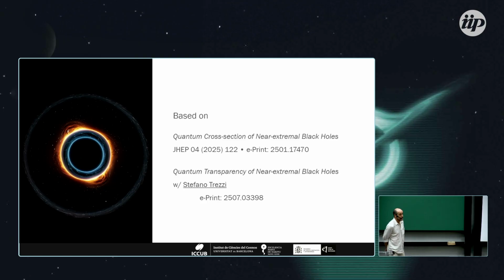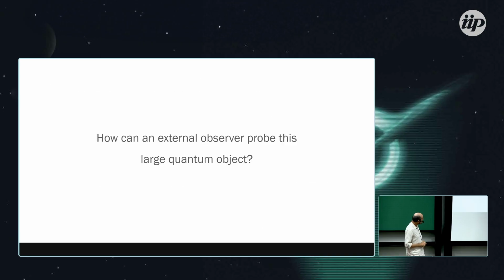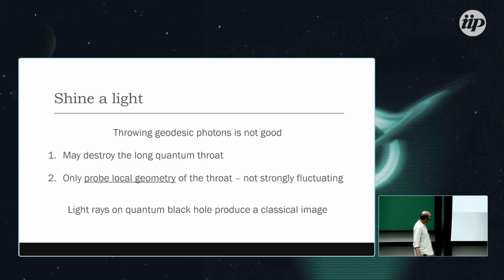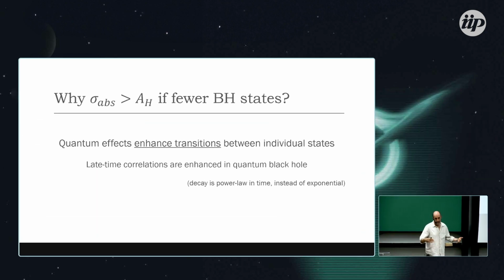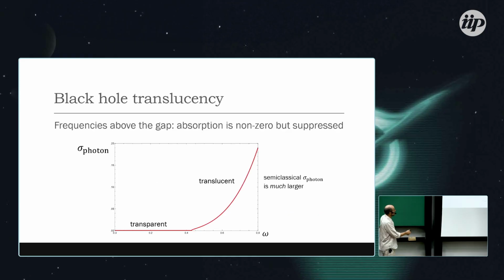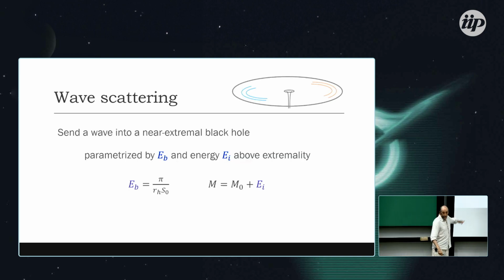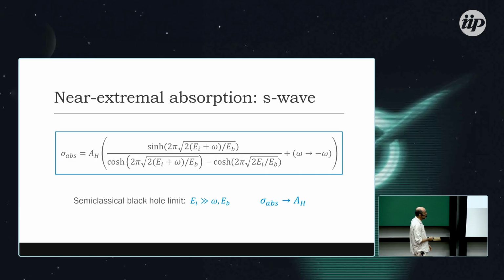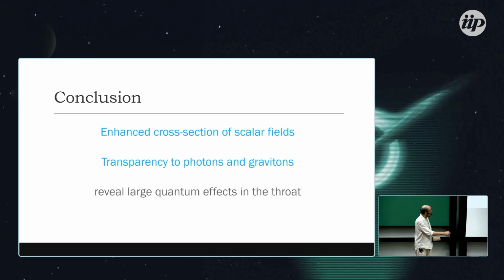Roberto Emparan - Quantum gravity in Near-Extremal black holes